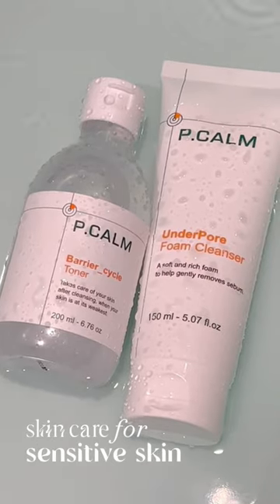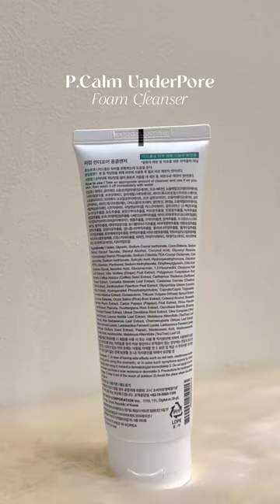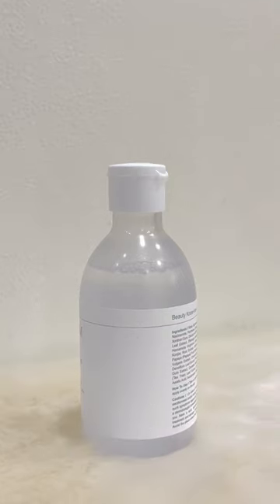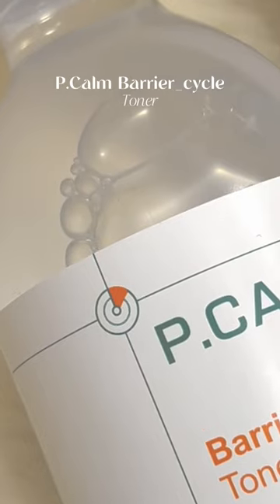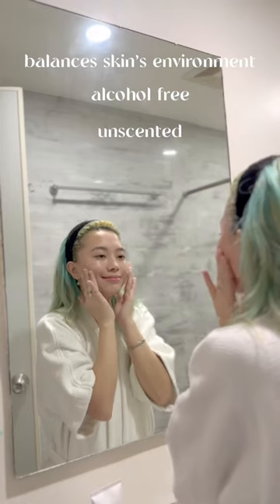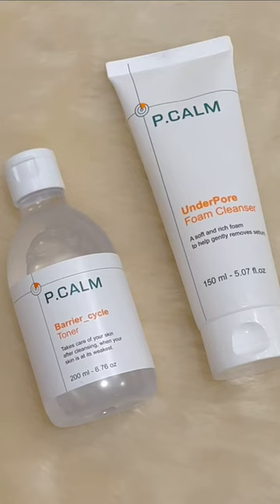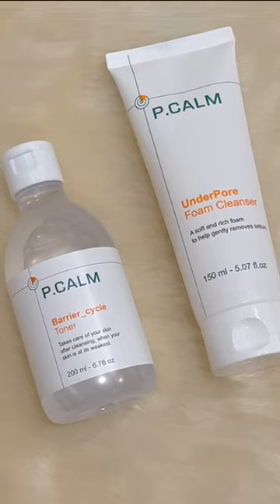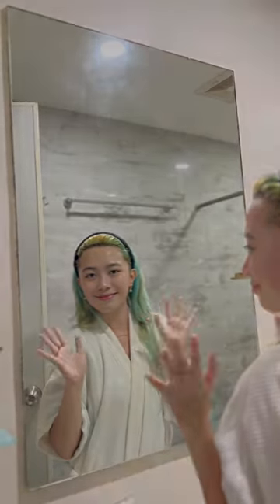I found a skincare for sensitive skin ☁️